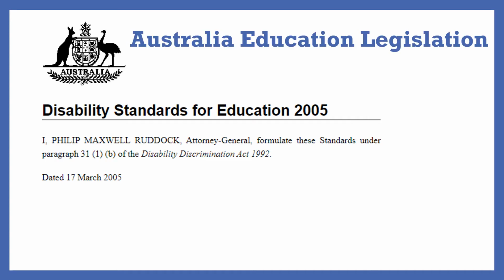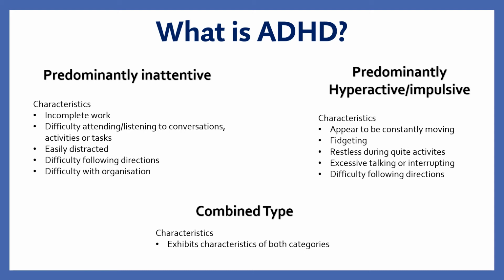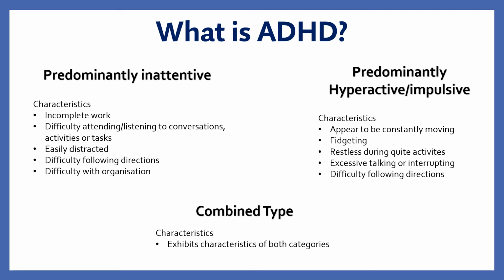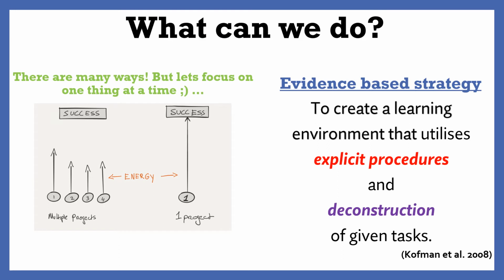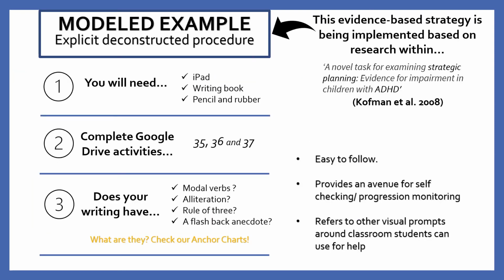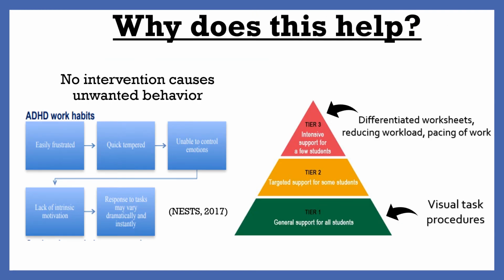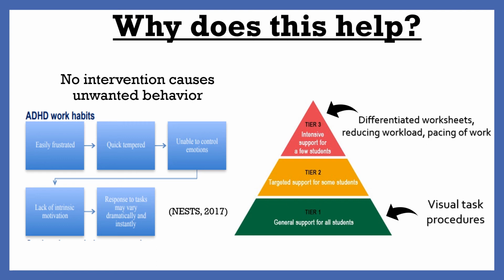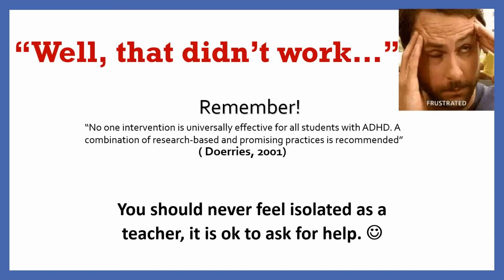ED3442_ADHD_Hayden Goodrich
The aim of this task is to prepare a multimodal presentation to showcase my inclusive professional learning for a simulated staff room professional development session.
The focus of this activity is behaviour management and evidence-based strategies to cater to students with disability.